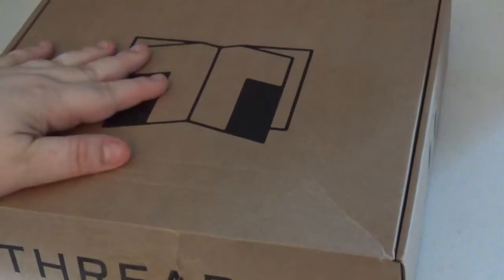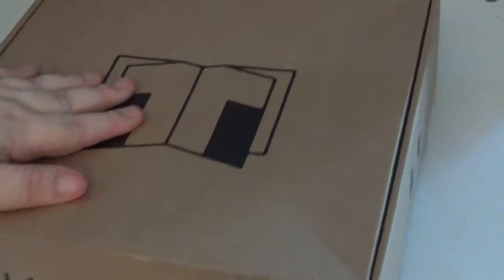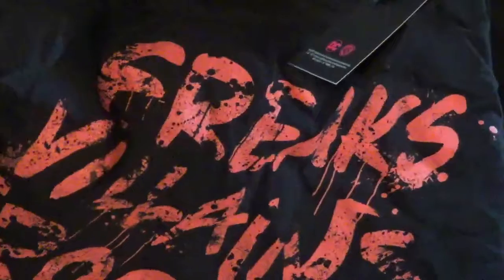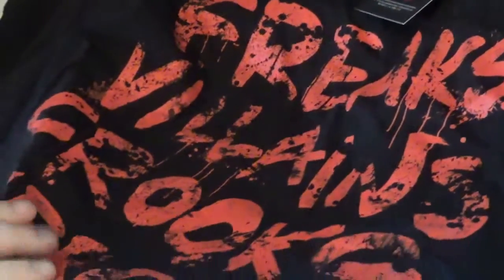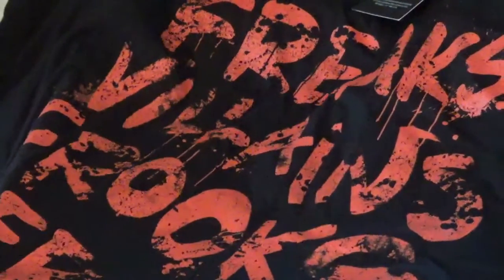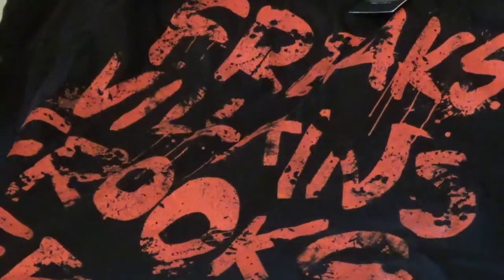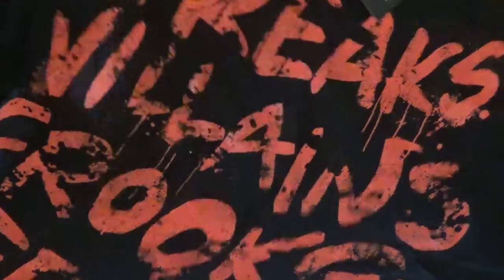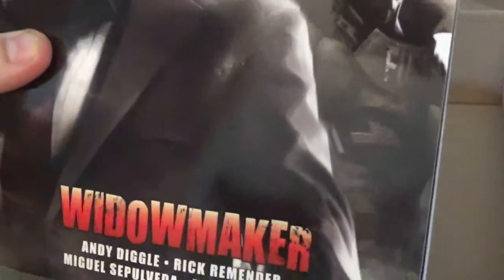august 2020 threads box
box review